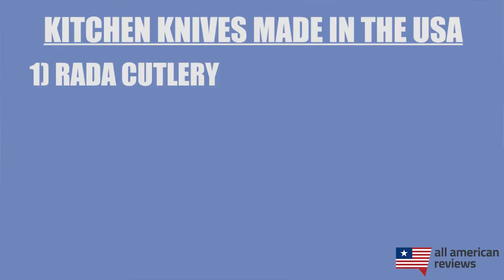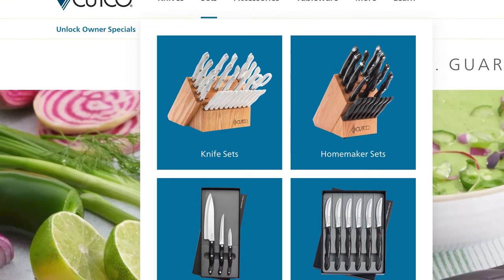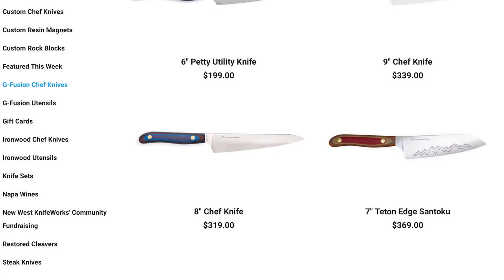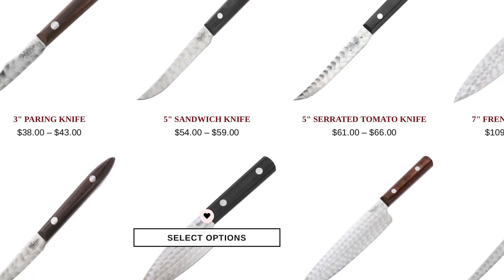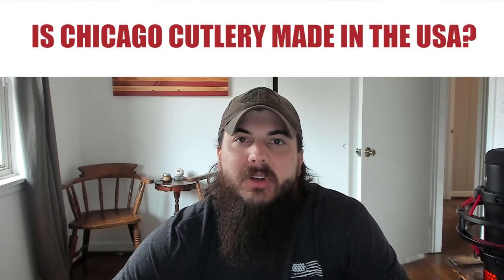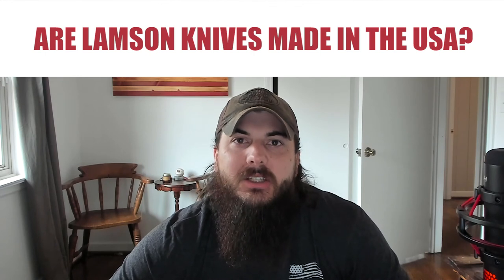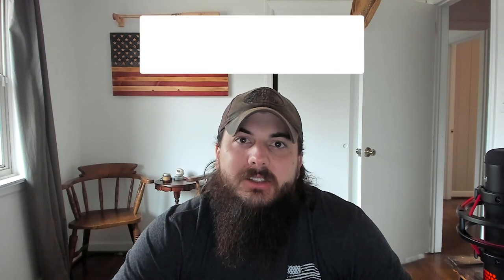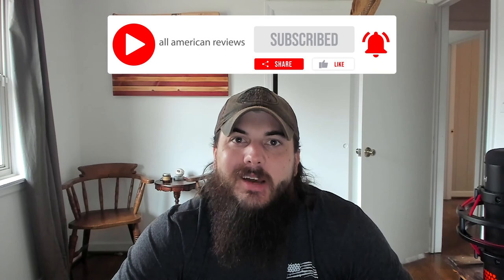How to Find Kitchen Knives Made in the USA (+ Great American Made Kitchen Knives!)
In this video, we're talking about kitchen knives. A good set of knives goes a long way in the kitchen. We cover all the different ways that knives are made, the materials they are made from, and how to spot the American made stuff from the rest. We also get into some great kitchen knives made in the USA and talk about some brands to watch out for that are not made in the USA, so make sure to stick around until the end!

Sections:
0:00 Intro
1:05 How to Spot Kitchen Knives Made in the USA
4:35 Great American Made Kitchen Knives
7:14 Frequently Asked Questions

American Made Kitchen Knives Mentioned:
Rada Cutlery
Warther Cutlery
R. Murphy Knives